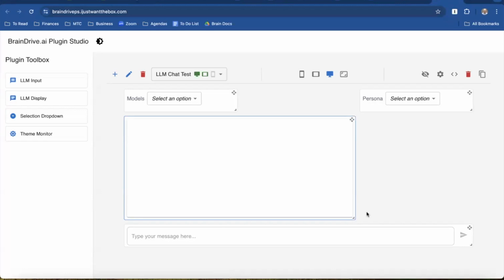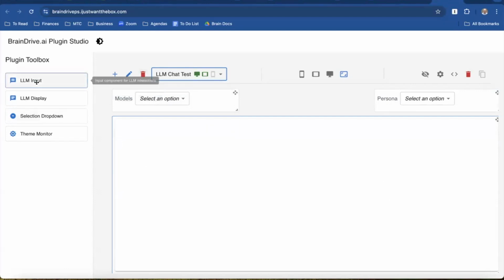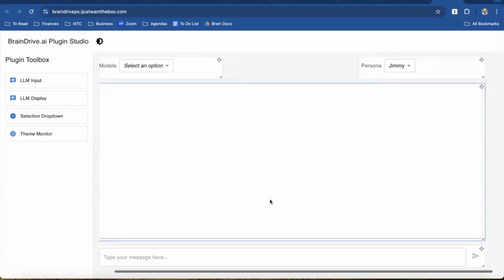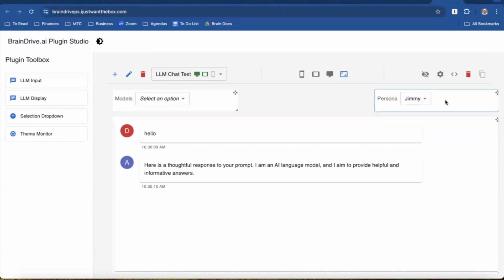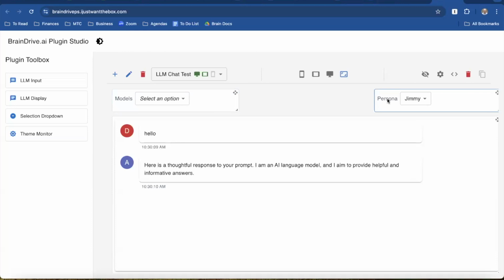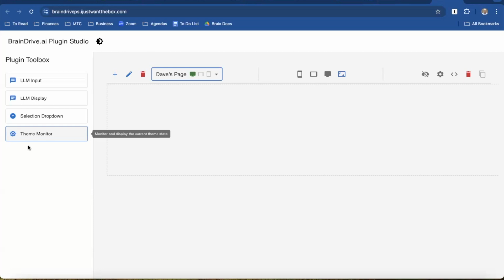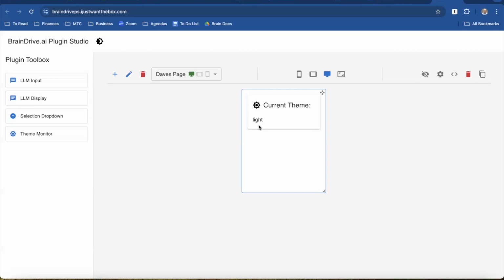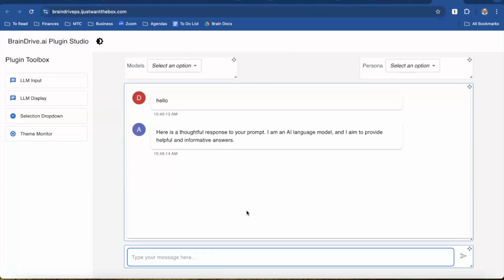BrainDrive Studio Second Showing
In this second public walkthrough of **BrainDrive Studio**, we dive deep into the new **Plugin Studio** — a workspace designed specifically for BrainDrive Builders and developers. This session explores how plugins are created, managed, and connected through our standardized "bridge" system, enabling seamless modular AI experiences without requiring full-stack development effort.

* Introduction to Plugin Studio: the builder-facing environment for plugin creation
* Real-time UX feedback on layout, responsiveness, and interface intuitiveness
* First look at “Bridge Architecture” — a standardized way for plugins to communicate with the core BrainDrive app
* Explanation of decoupled plugin architecture for flexibility and future extensibility
* Theming and state awareness: plugins that respond to dark/light modes
* Building personas and configuring model-specific behaviors
* Vision for shareable, user-defined AI workflows through plugin pages
* Discussion around future UX polish, onboarding flows, and documentation

🔧 This session is highly technical and especially valuable for developers looking to understand how BrainDrive supports modular AI plugin development with LLMs and interactive workflows.

📌 **Key concept introduced: "The Bridge"**
Think of it like a Lego spec for plugins — it handles all communication between plugins and the app (like theme detection, LLM calls, and shared state) so developers only need to focus on their plugin logic.